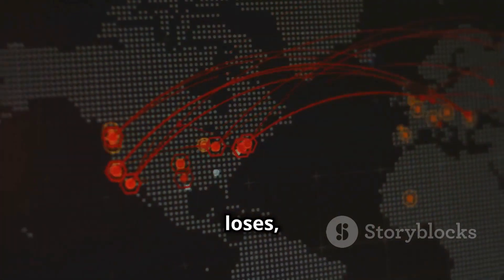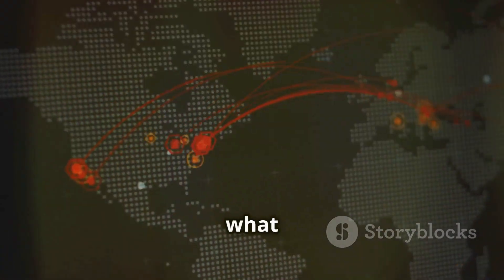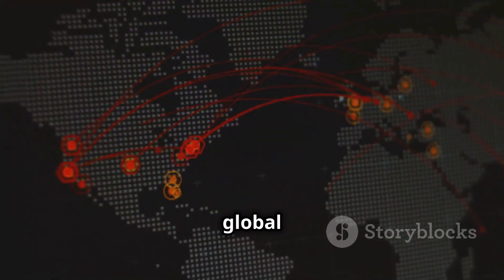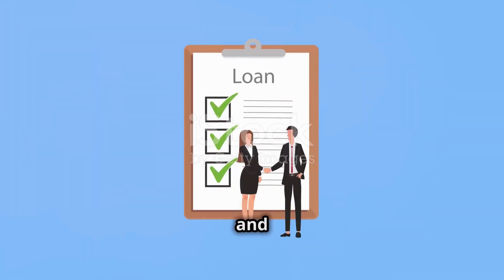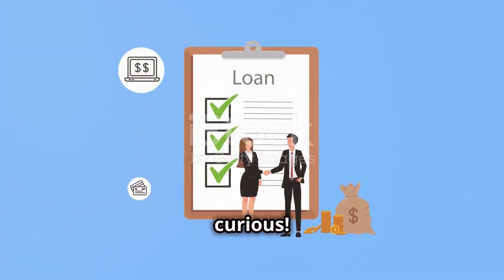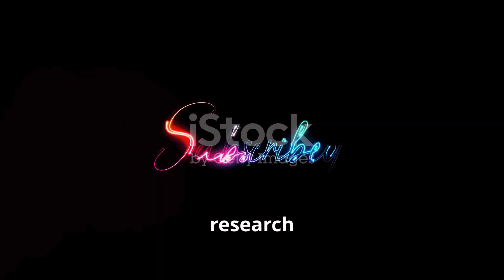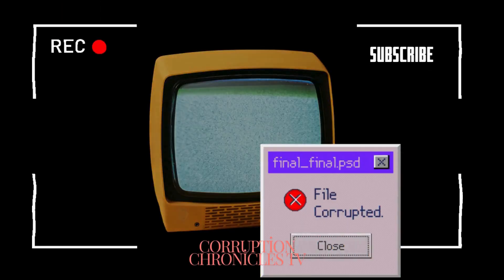The Hidden Strings: How Countries Use Debt as Political Leverage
Exploring how countries use financial aid and loans to exert political control.